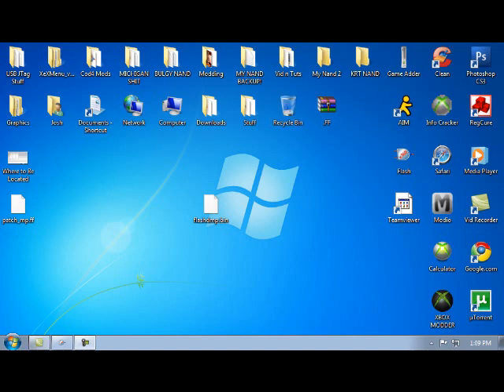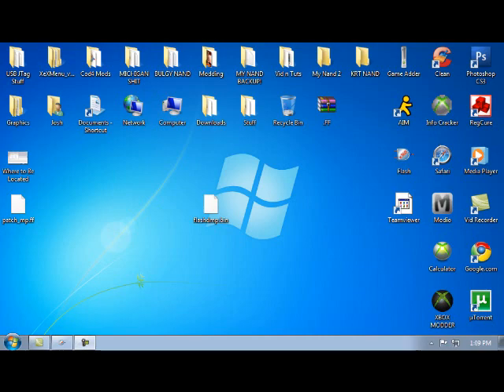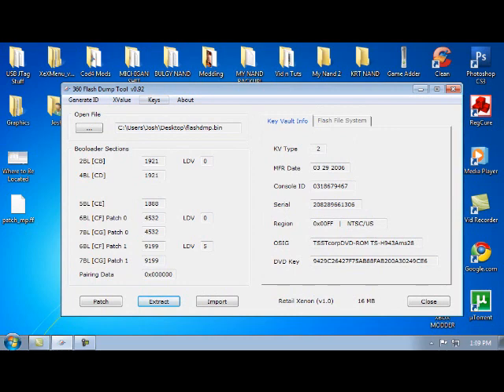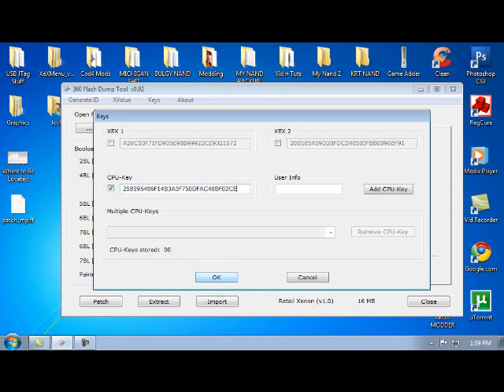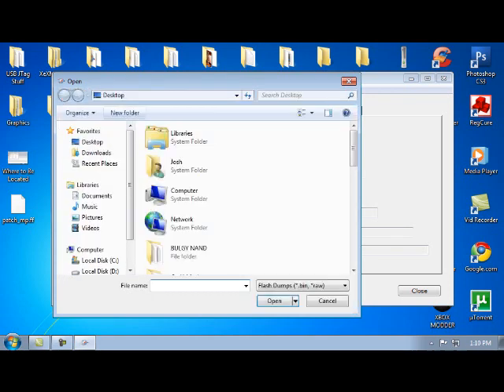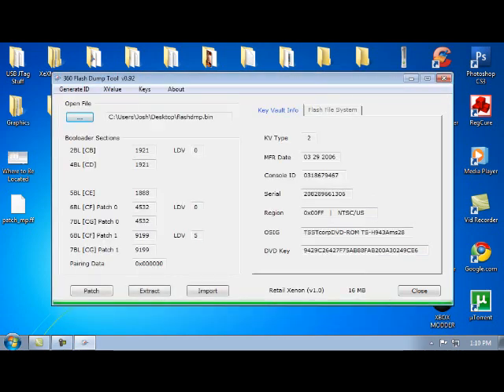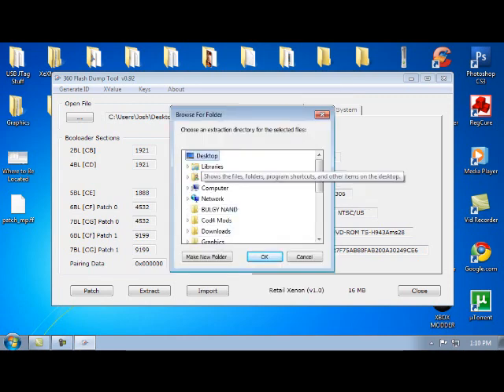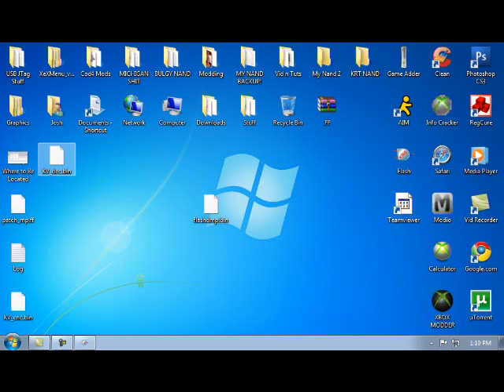How to extract a Key Vault from a Nand Image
Video made by : KernelMods

Also, keep up to date with our latest lobbies! Thanks!